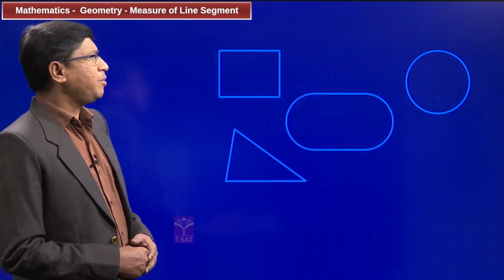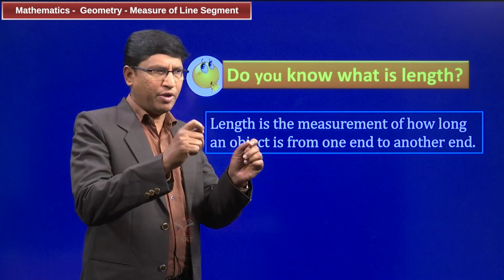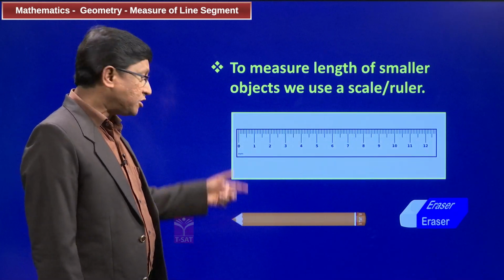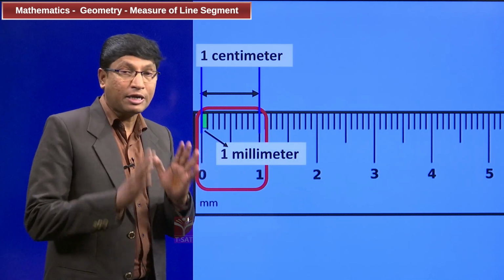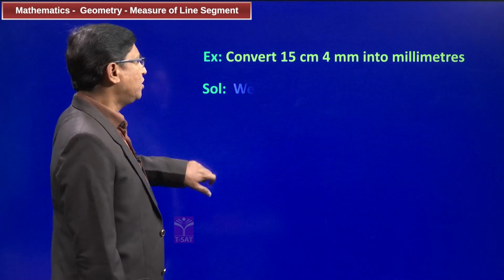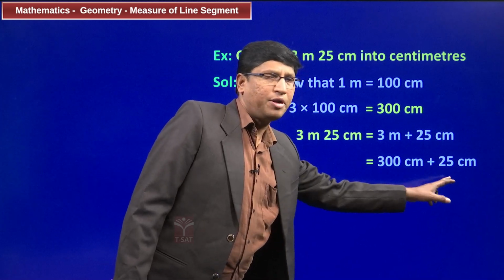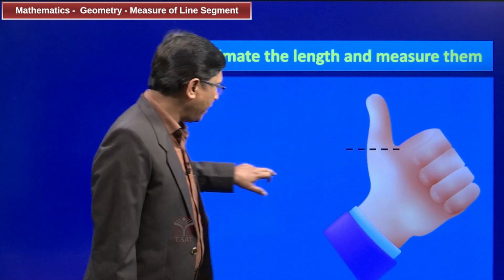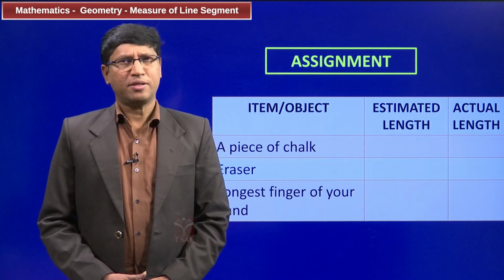Pre-Requisites : Class (6th To 10th) | Mathematics : Geometry - Measure Of Line Segment | T-SAT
T-SAT Network Digital Classes are Now Available on Following Platforms:

👉Install T-SAT App:
1. For Android Users: Play Store
2. For Apple Users: AppStore